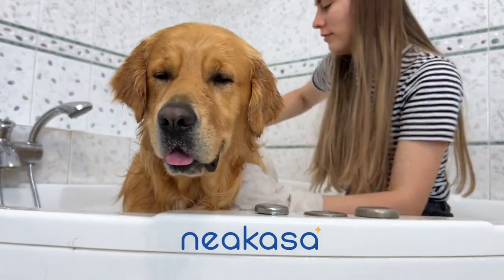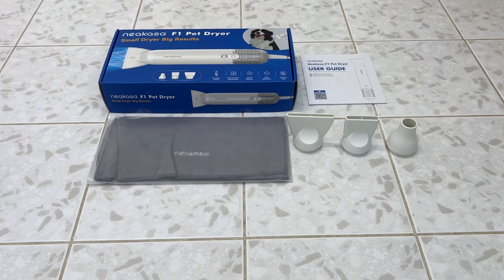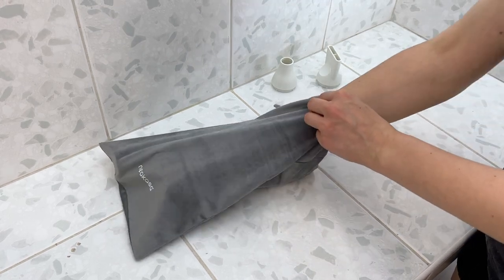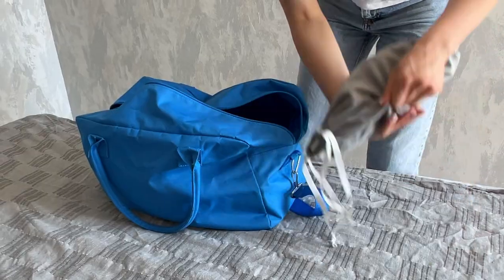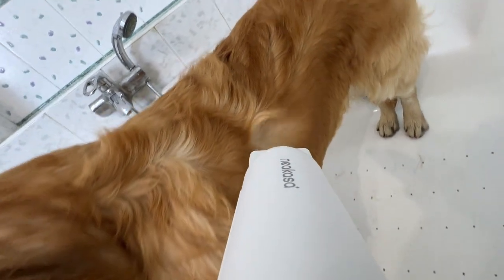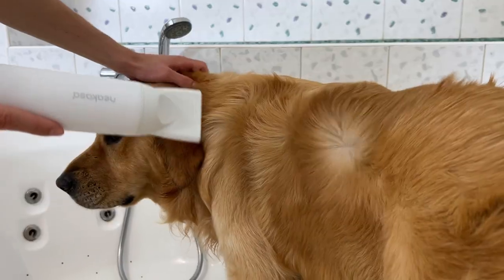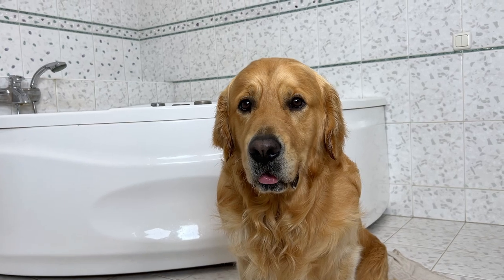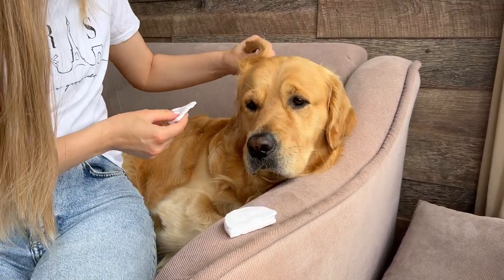Ultimate Spa Day for My Dog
Get your pet clean and dry in no time with Neakasa F1 Pet Hair Dryer.

I decided it’s time to give my eldest fur kid a 5 star grooming experience at home, and that’s how it went! Pampering your dog with a spa day is a good way to show your pet how much you love them, and help them get rid of that stink 😂 Win, win situation, don’t you think?

Products we use: